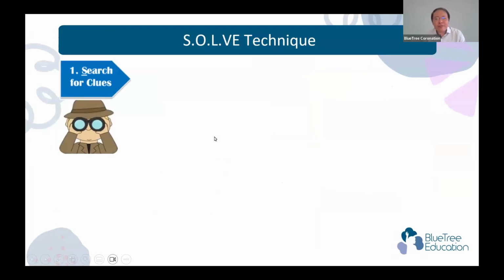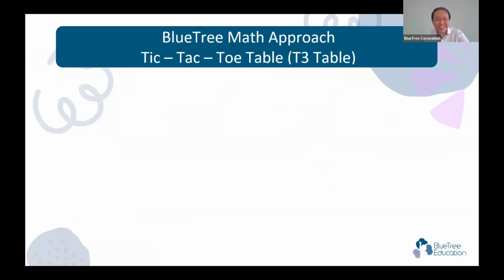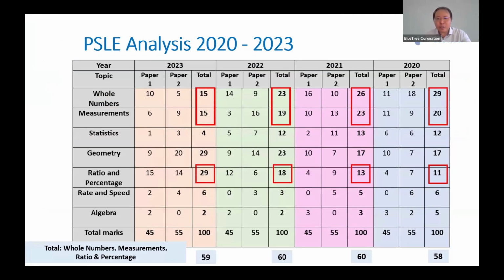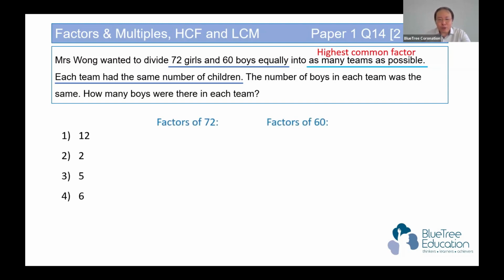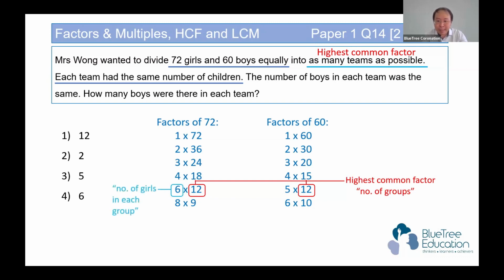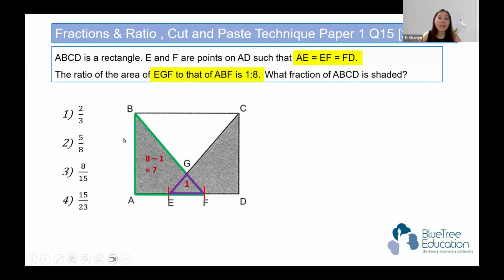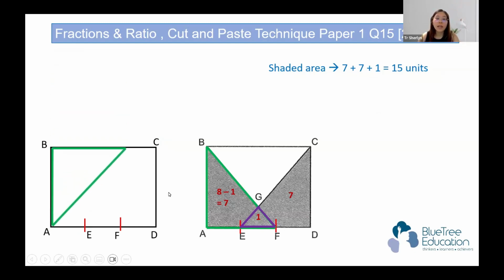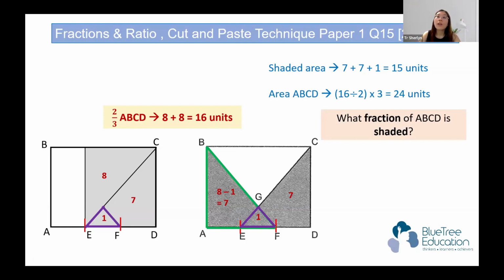LiveTeaching (Math): PSLE Hot Topics - Part 1 (Math MCQ Trick)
The S.O.L.V.E. technique is incredibly straightforward! Let's explore how we can put it into action with these Math MCQ questions.